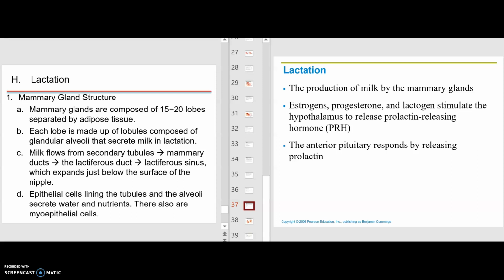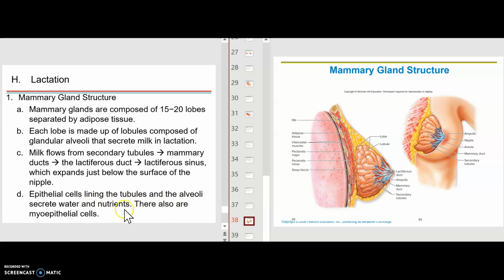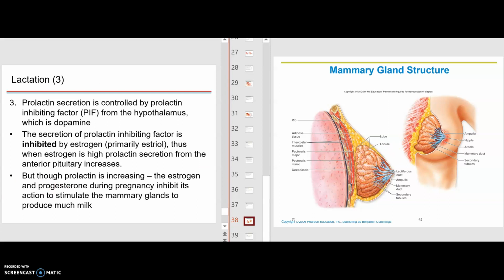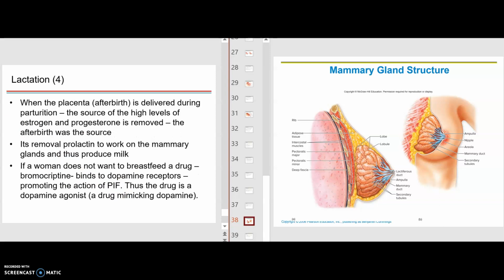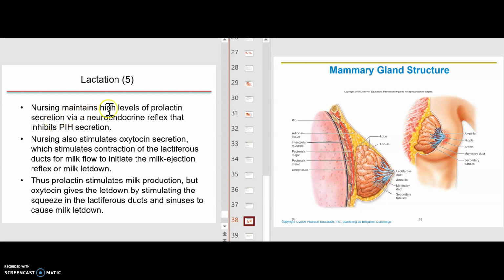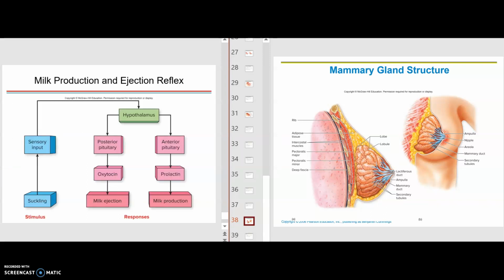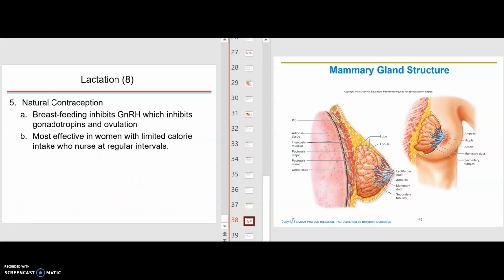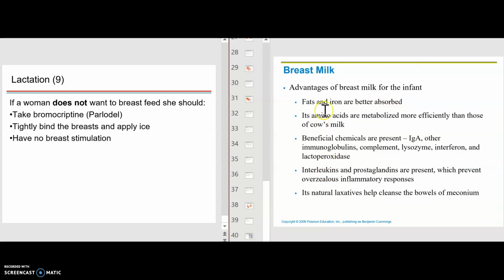Female Reproductive Physiology 12 Lactation